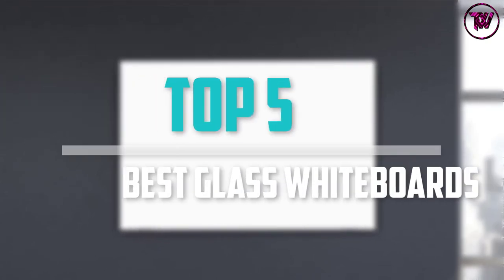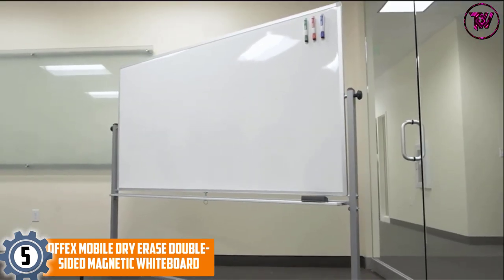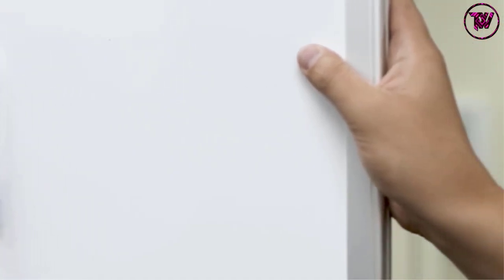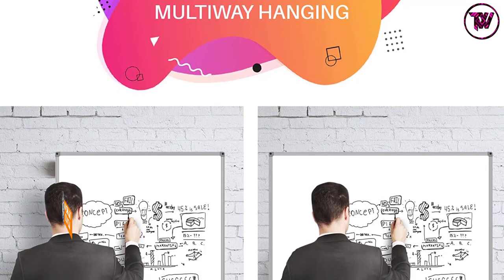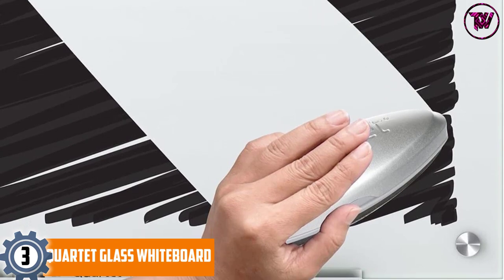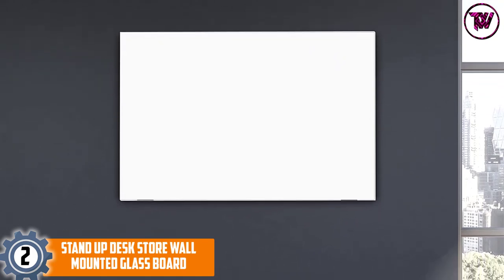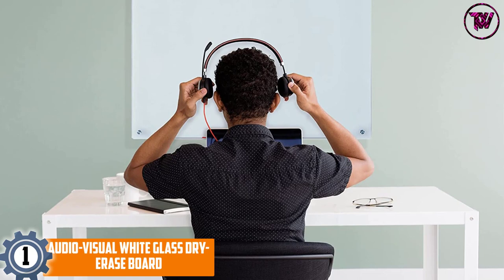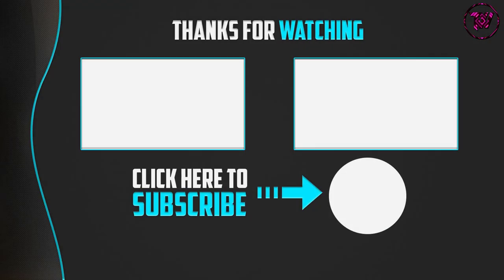Top 5 Best Glass Whiteboards in 2023 Reviews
☛ All The Links to Glass Whiteboards Listed in this Video:-

▶️ 5. Offex Mobile Dry Erase Double-Sided Magnetic Whiteboard.

▶️ 4. Dapper Display Magnetic Mobile Whiteboard.

▶️ 3. Quartet Glass Whiteboard.

▶️ 2. Stand Up Desk Store Wall Mounted Glass Board.

▶️ 1. Audio-Visual White Glass Dry-Erase Board.

In this video, we shortlisted the top 5 Best Glass Whiteboards on the market in 2023. We made this list based on our personal opinion. After performing our research based on their price, quality, durability, brand reputation, and other related issue and we ranked them with no particular request or influence.

We have tested each Glass Whiteboards and tried to include in-depth information on Glass Whiteboards in our Video which will be enough to fulfill all of your needs. We recommended The Top 5 Glass Whiteboards In this video. All of them are maintaining quality. If you want to buy Glass Whiteboards, we think this list will be very helpful to you.

We hope you like the Glass Whiteboards we select for this year. If you have any questions related to the Glass Whiteboards which are listed here, please leave a comment down below and we will get back to you as soon as possible.

➥ Prime Discounted Monthly Offering
➥ Amazon Fresh
➥ Try Twitch Prime
➥ Amazon Music Unlimited
➥ Try Amazon Home Services
➥ Kindle Unlimited Membership Plans
➥ Create an Amazon Wedding Registry
➥ Try Audible and Get Two Free Audiobooks